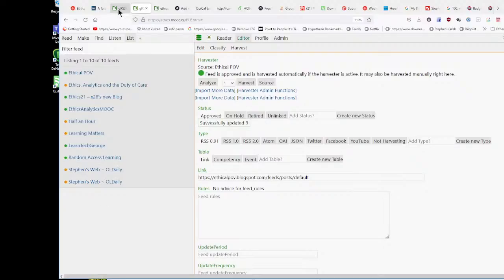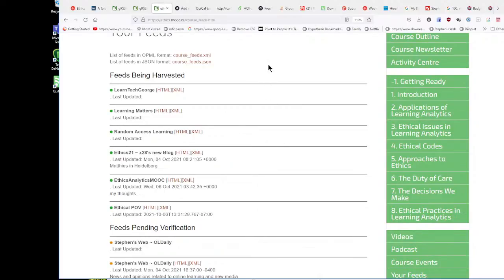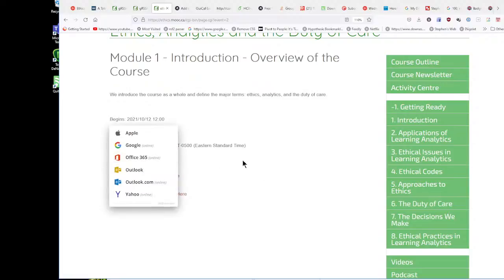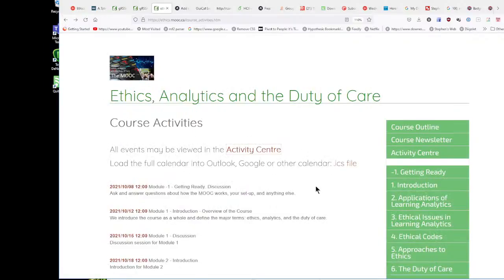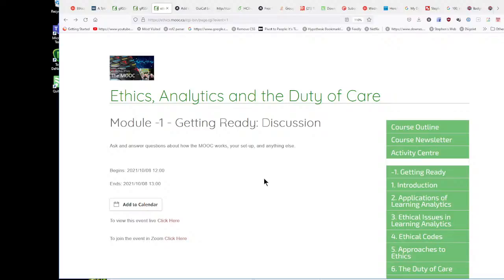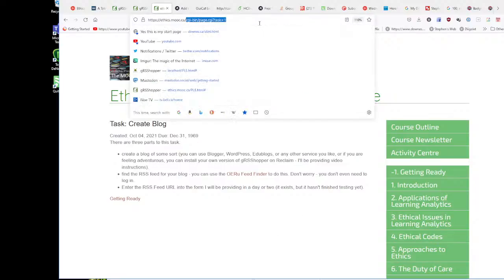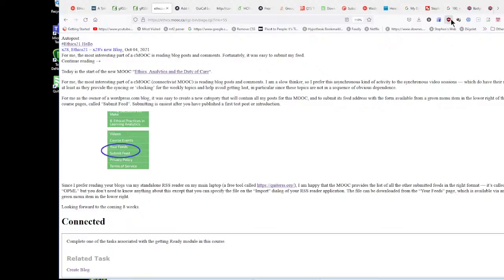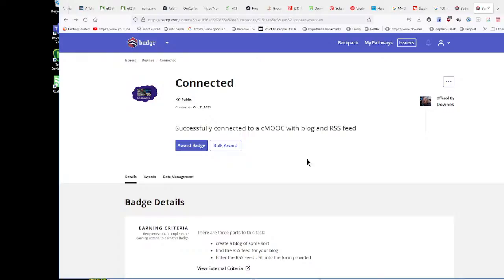Copy of Activities, Tasks, Badges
More on participating in the MOOC